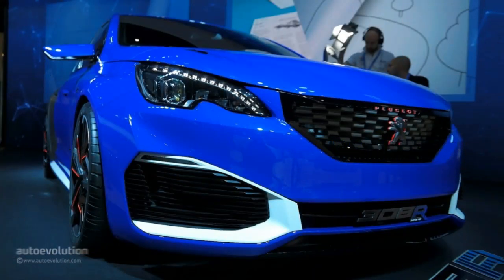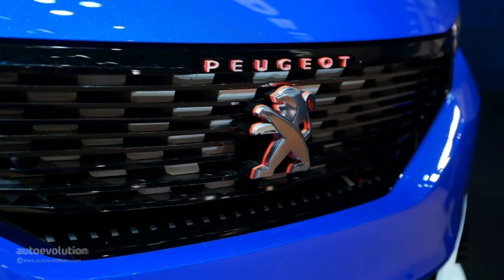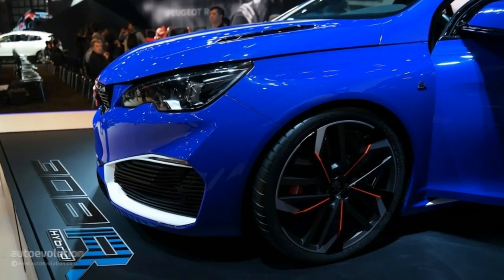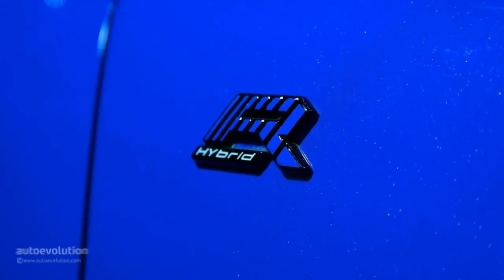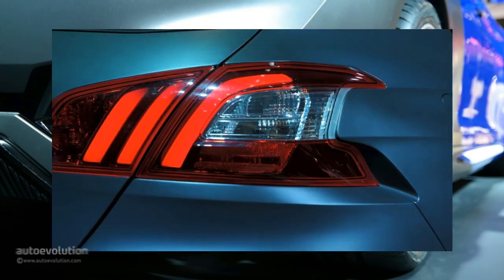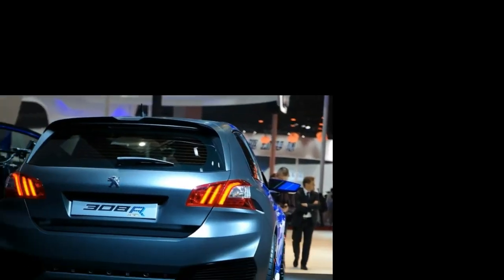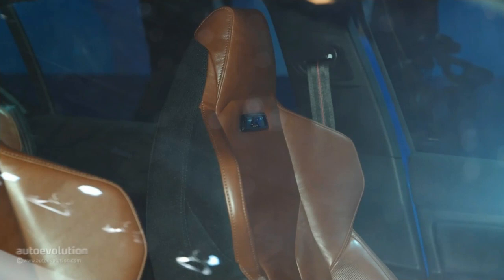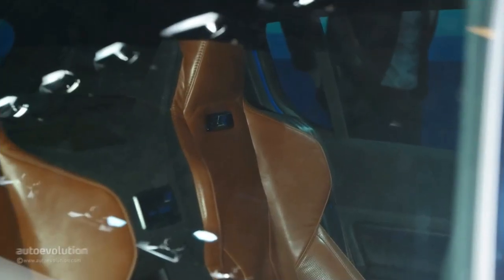Peugeot 308 R HYbrid, live photos at Auto Shanghai 2015